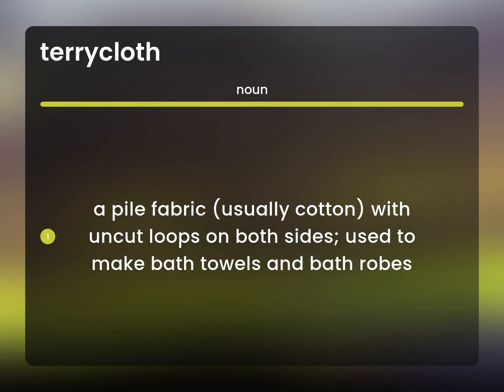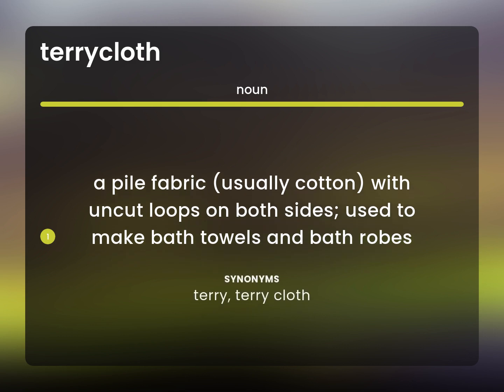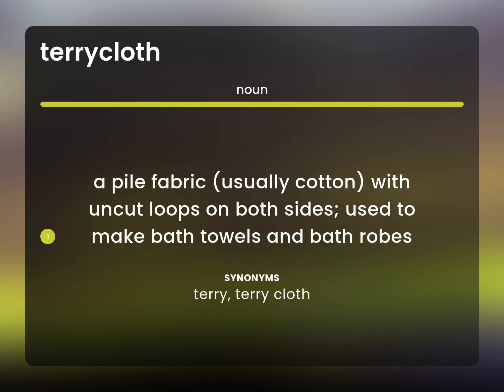Terrycloth | what is TERRYCLOTH meaning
Definition of TERRYCLOTH